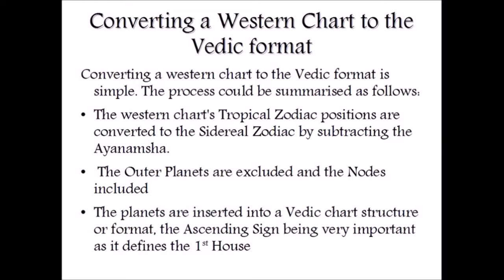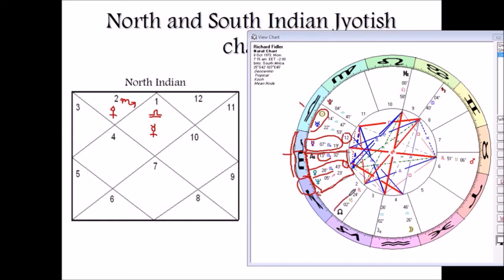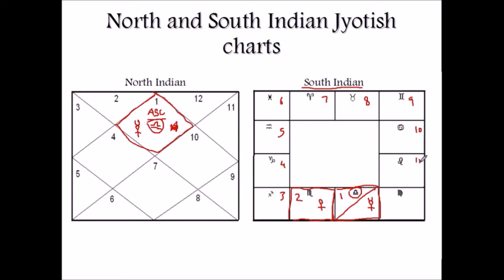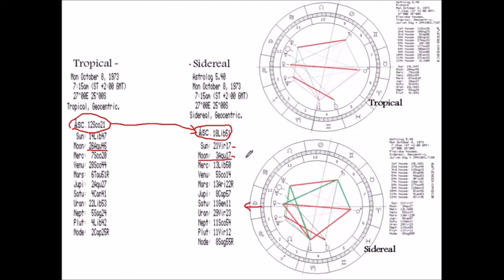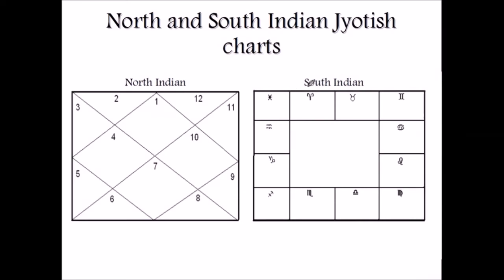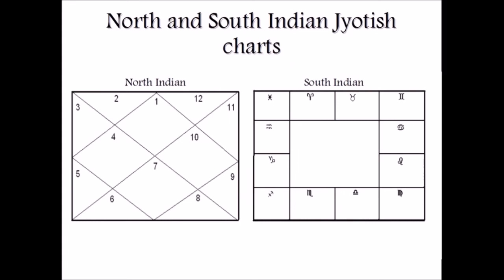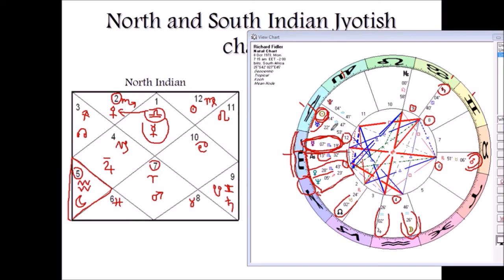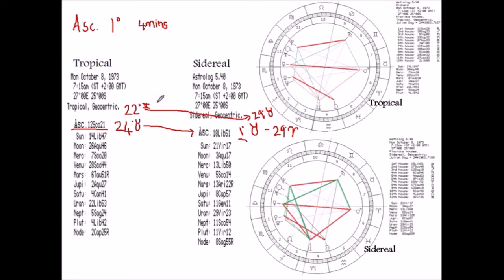First Steps into Jyotish: Converting a Western Chart to the Vedic Format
In this presentation the process of converting a western chart to the Jyotish or Vedic format is described and demonstrated.